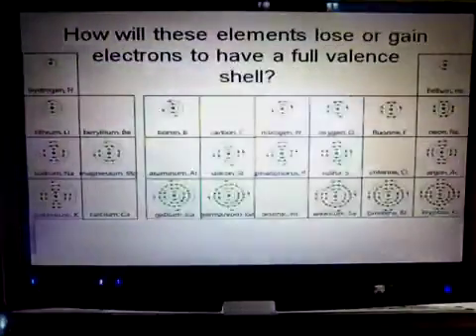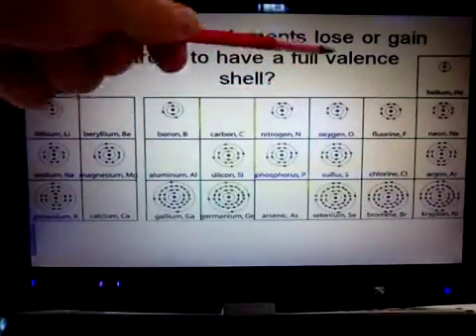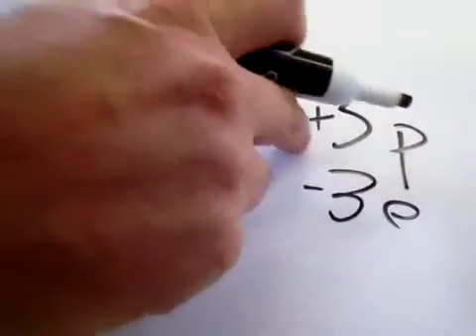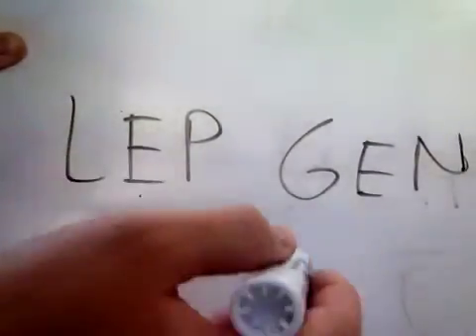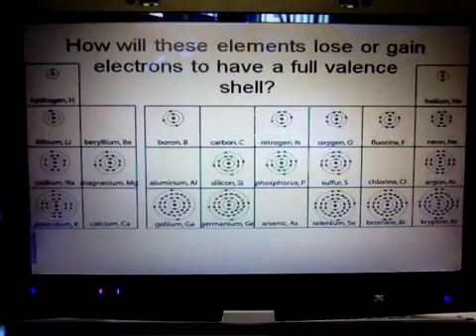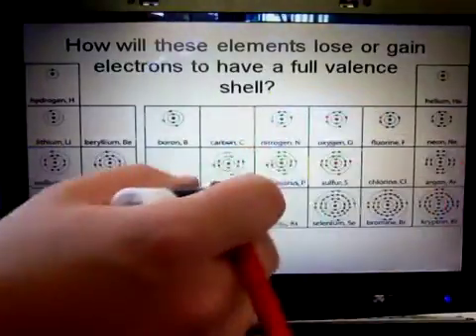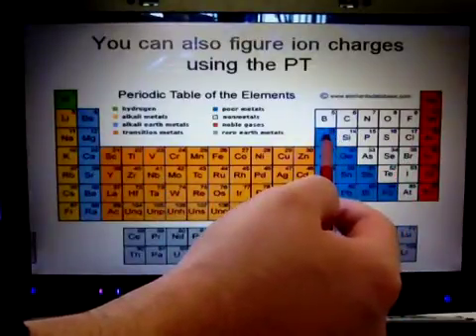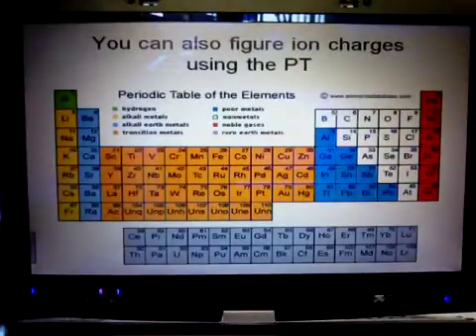Forming ions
Mr. Fritz describes how atoms will gain or lose electrons to form ions - atoms with a positive or negative charge.